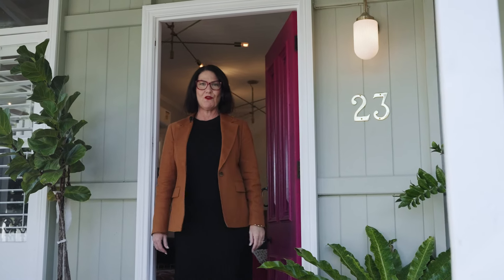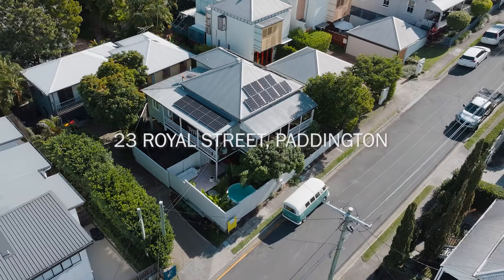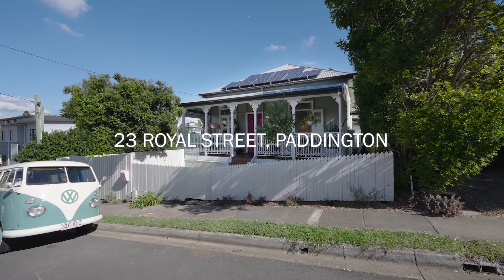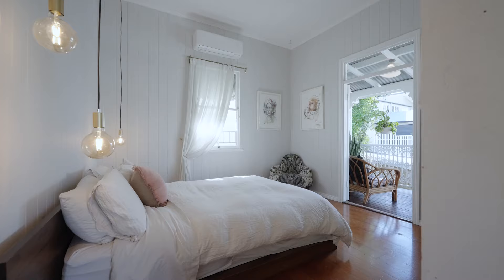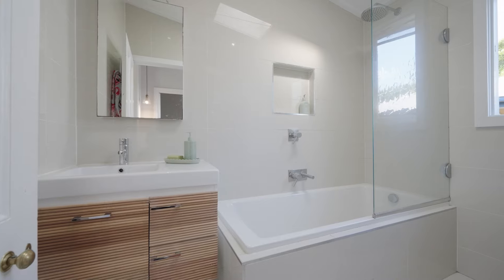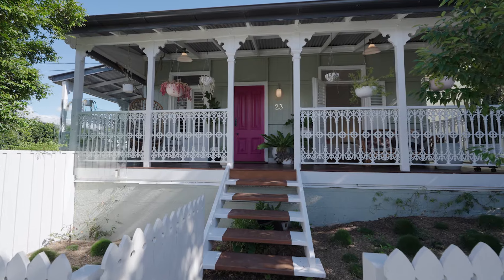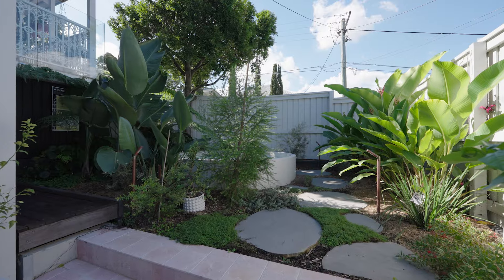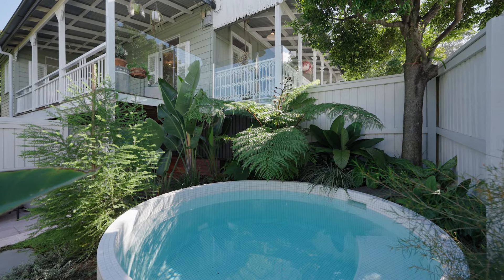23 Royal Street, Paddington QLD 4064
Gorgeous Paddington Cottage - 3 bedrooms, 1 bathroom, secure 2-car accommodation, and an architectural heated round tiled swimming pool. Central Paddington Real Estate.
Call Tamara Lee for a private viewing at 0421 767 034